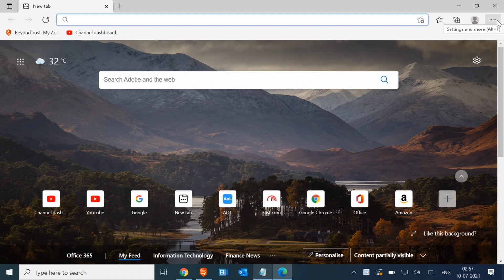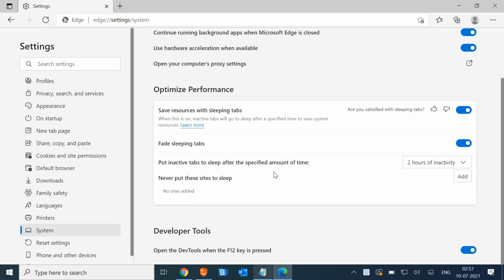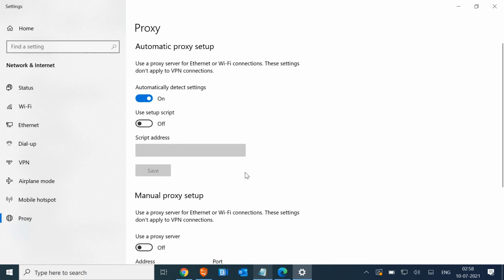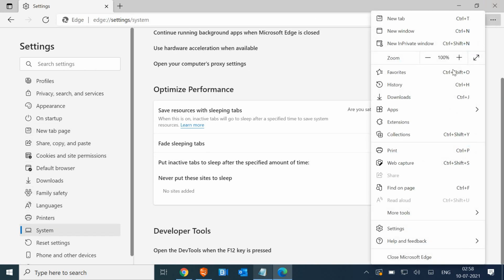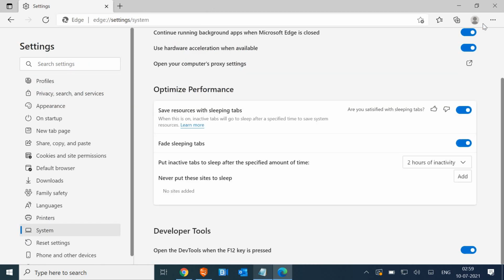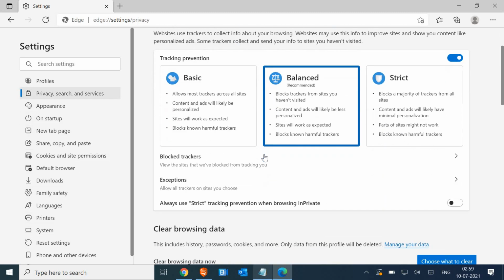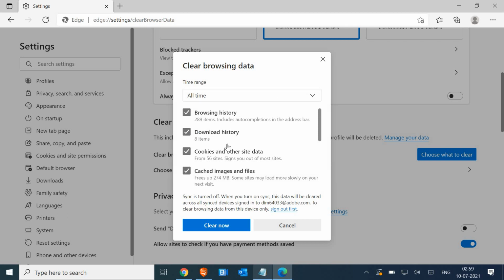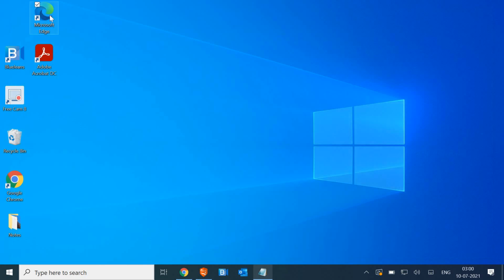How to SPEEDUP EDGE and make it load FASTER 2021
Learn how to solve slow opening of edge browser or how to speed up Microsoft edge browser on Windows 10. Solve slow opening of edge browser. Steps to fix edge browser is slow in windows 10 is explained. Fix Microsoft edge browser slow issue or running slow is a common problem and can be fixed by simple steps.